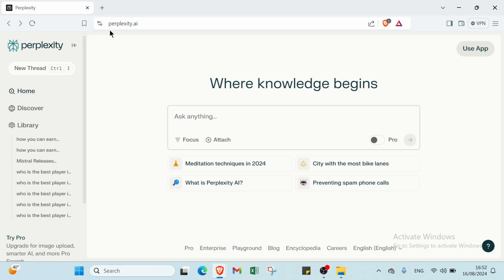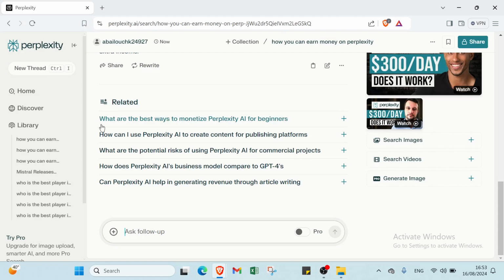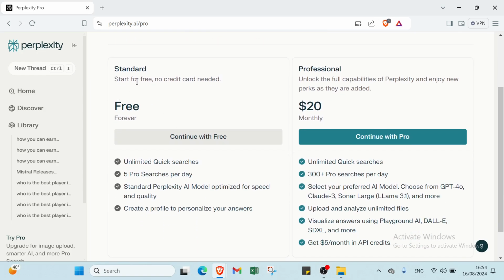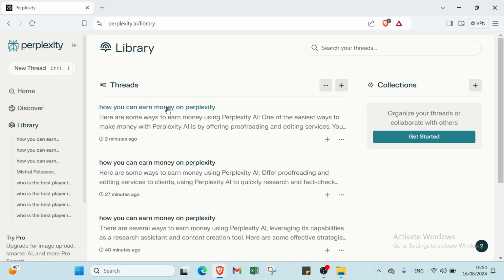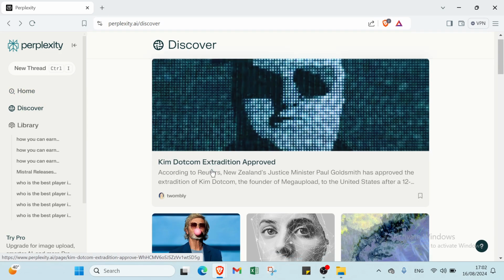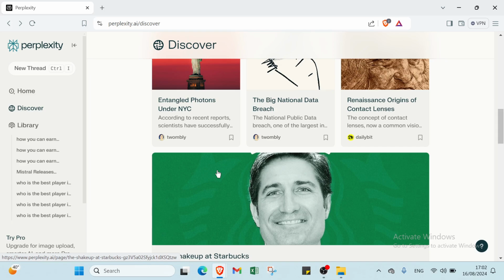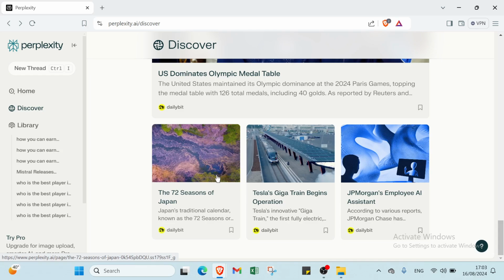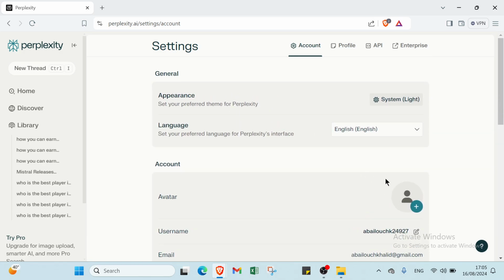How to Make Money with Perplexity in 2025 : Easy Steps to Success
How to Make Money with Perplexity in 2024: Easy Steps to Success

in this video we discuss :